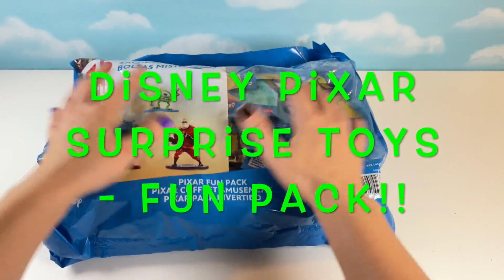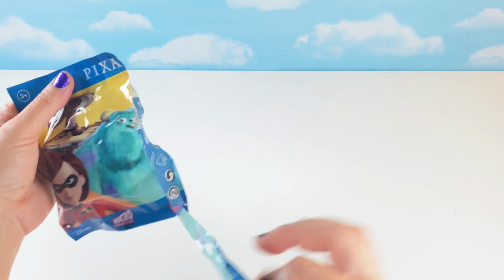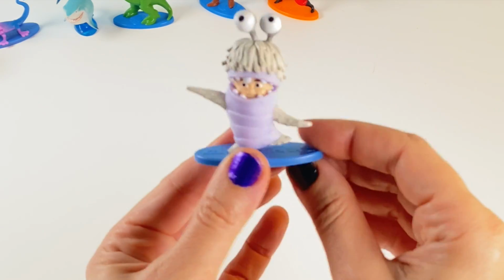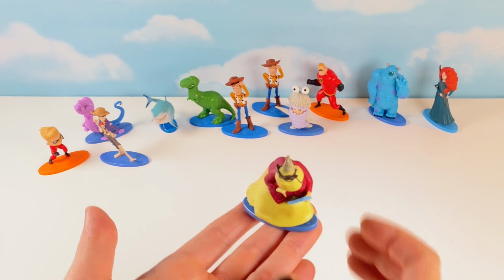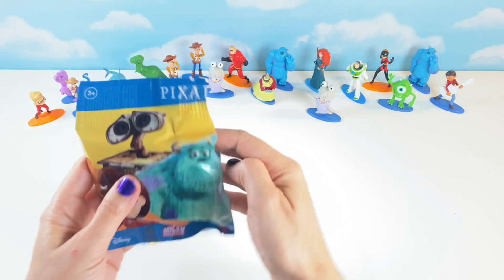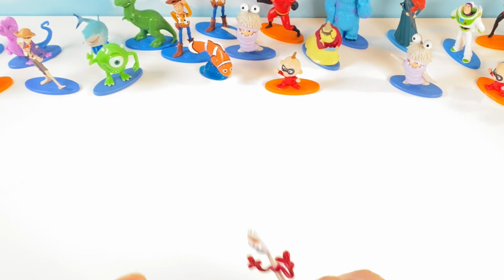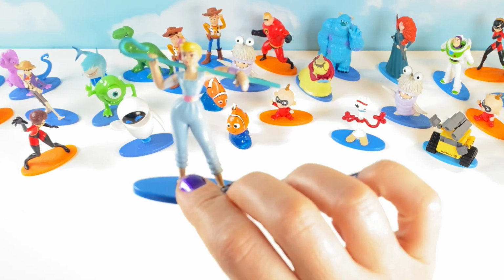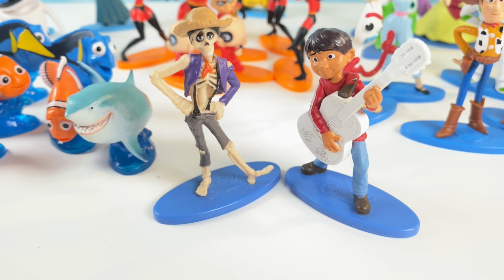Disney Surprise Toys| Mystery Bags |Toy Story | Finding Nemo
This is a Collector's bag of the Disney Pixar favorite characters getting revealed from mystery bags.